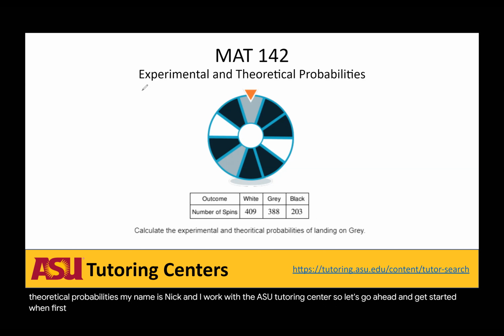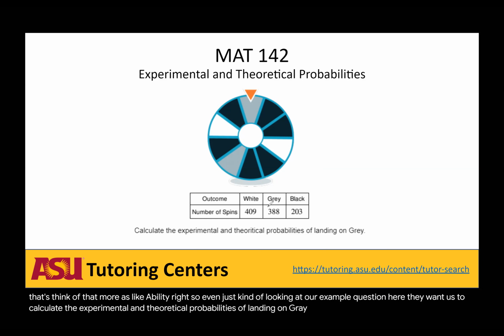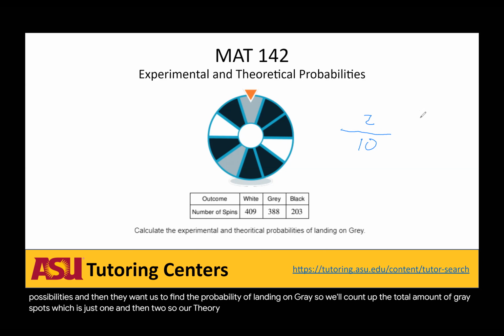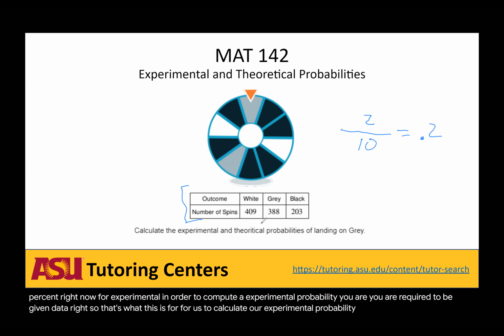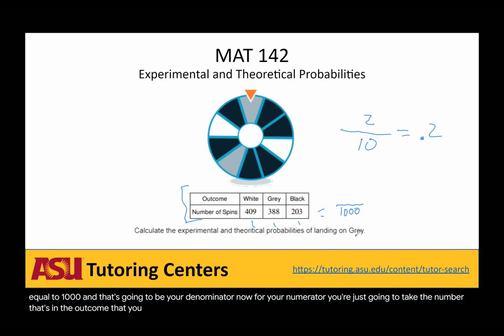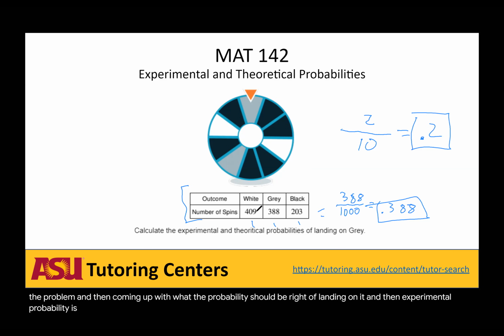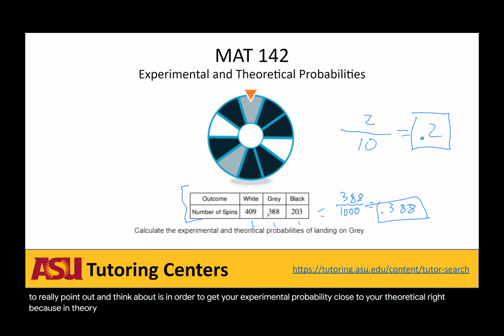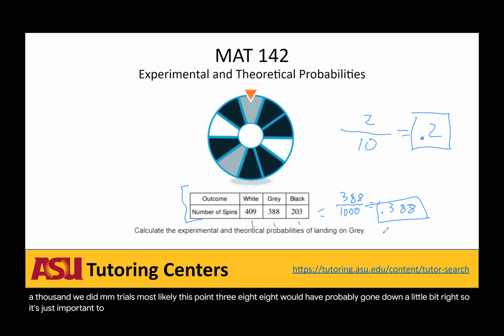Experimental and Theoretical Probabilities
This is a video covering the topic: Probability, Experimental, Theoretical, 2.6

This topic can be found in ASU courses: